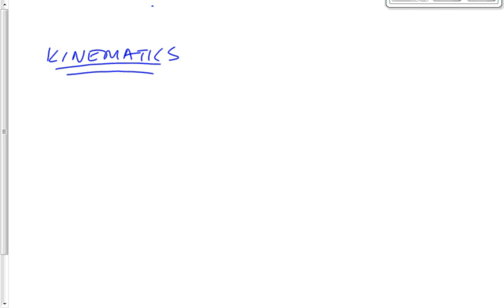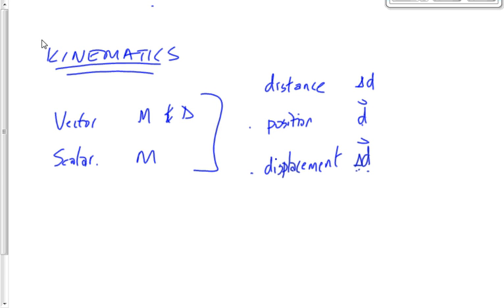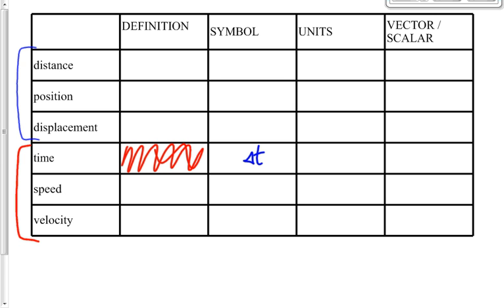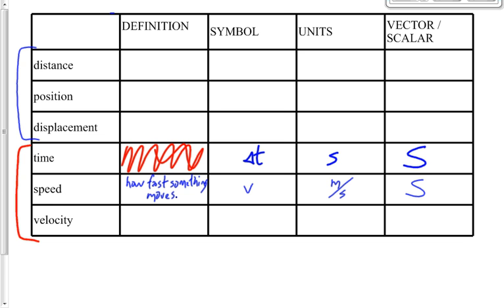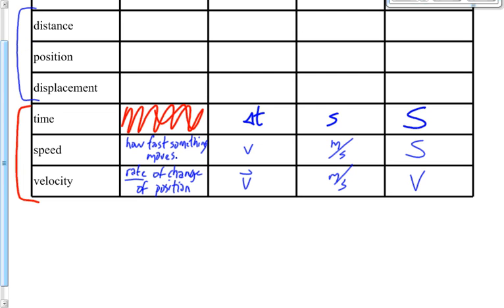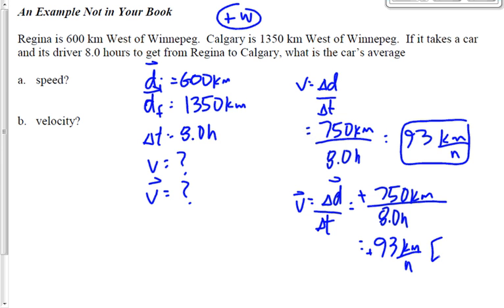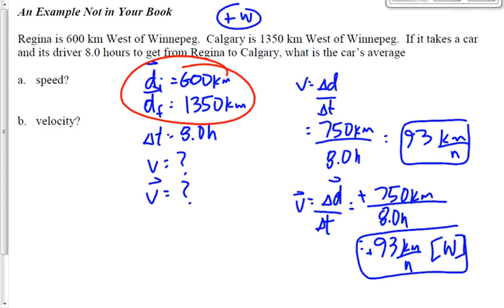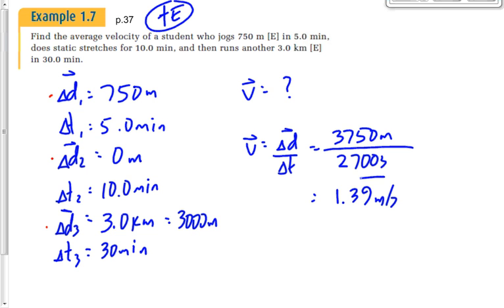(103-14S) Speed and Velocity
Introduction of the constant speed / velocity equation.